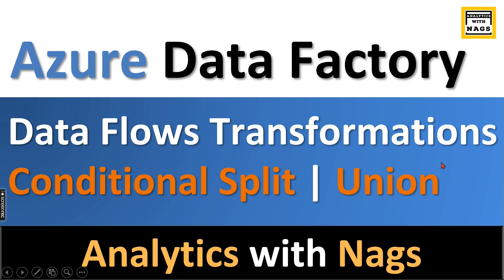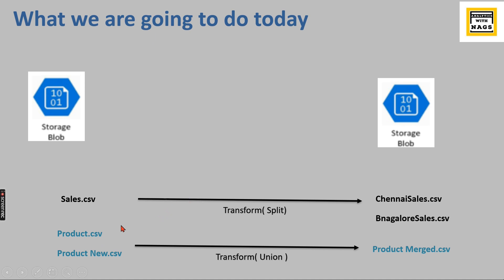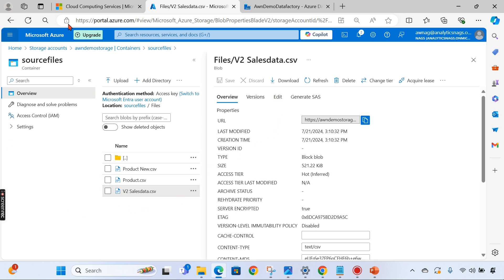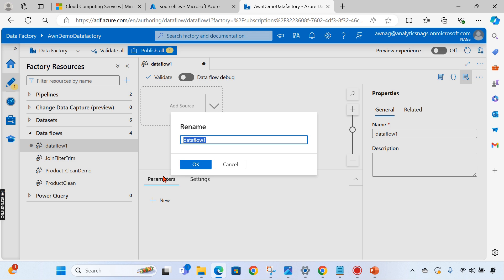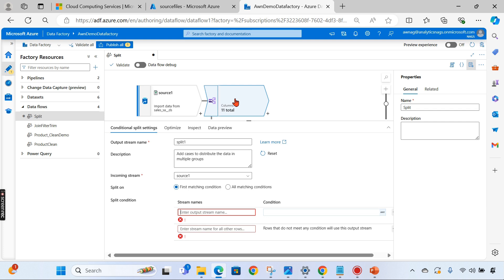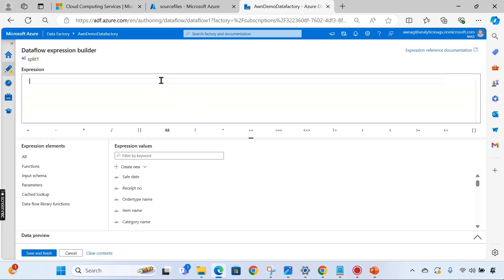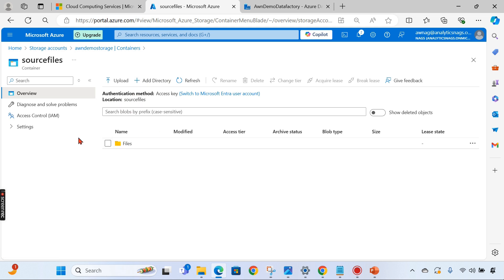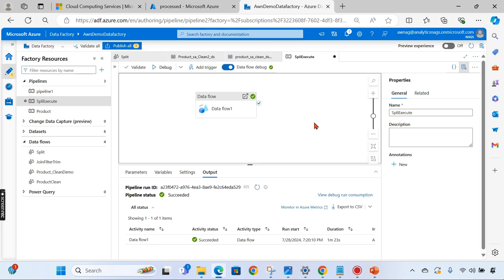How to Transform Data in Azure Data Factory | Split | Union | ETL/ELT in Azure - Tutorial(5)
0:00 Introduction
0:26 Business Scenario / Use Case
01:25 Demo - Analyze Source Files
02:18 Creating Data Flow Transformation ( Split )
08:11 Execute Data flow ( Split ) in Pipeline
09:04 Verify the Output Files (Split)
09:50 Creating Data Flow Transformation ( Union )
15:02 Verify the Output Files (Union)